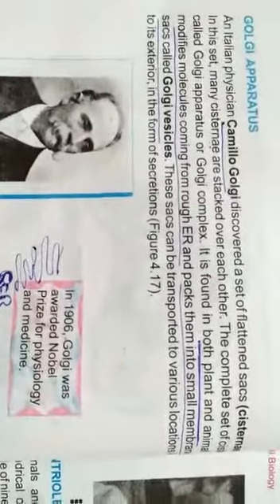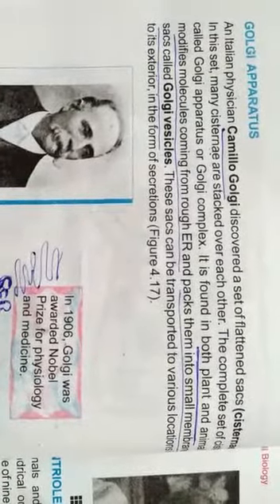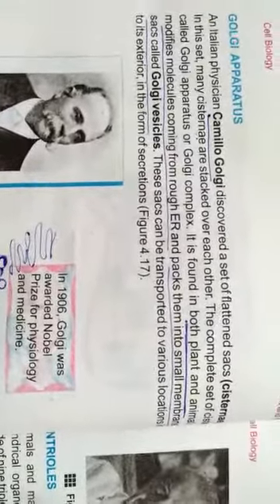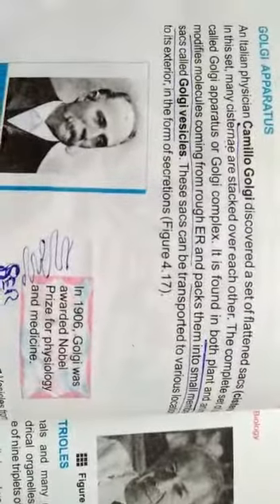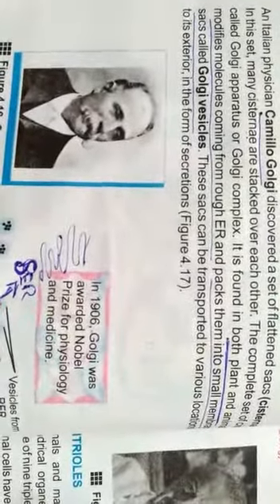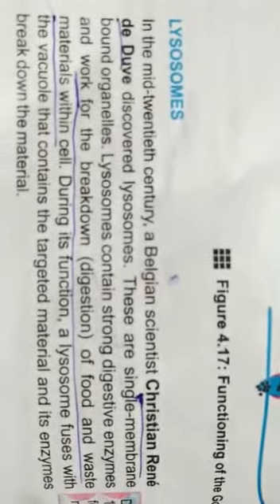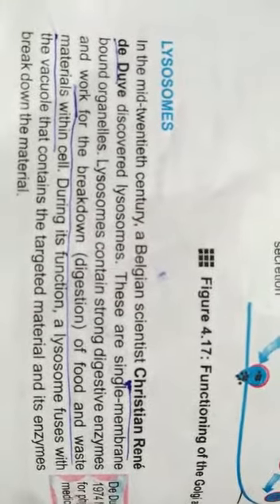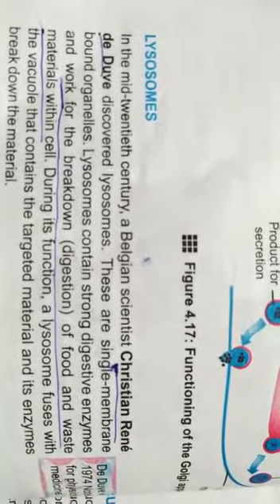Bio 9 page 64 Golgi Apparatus ,Lysosomes